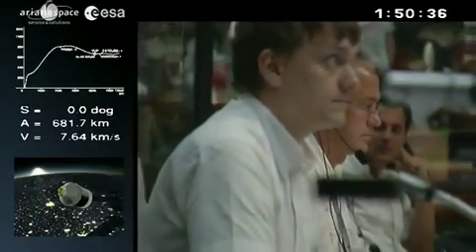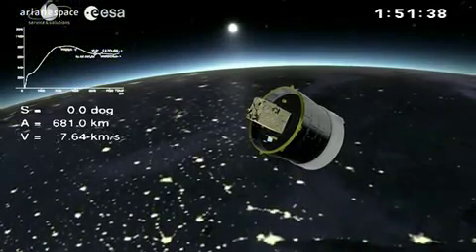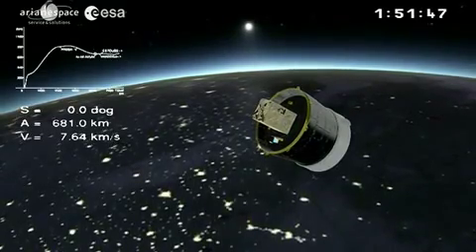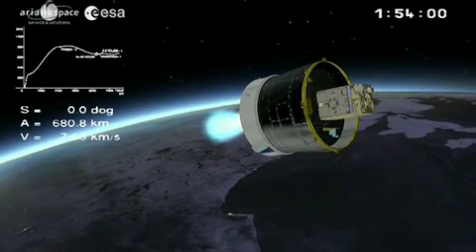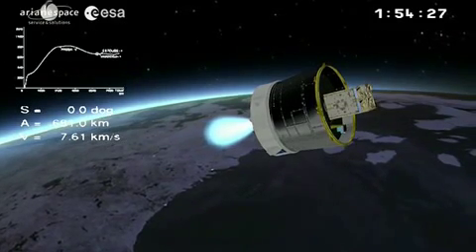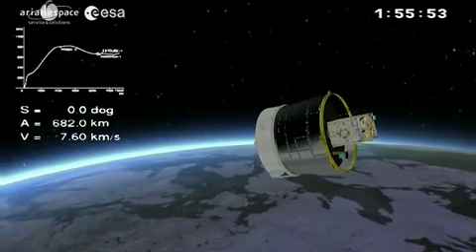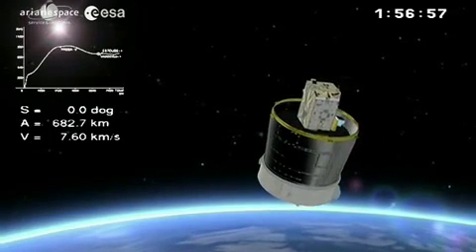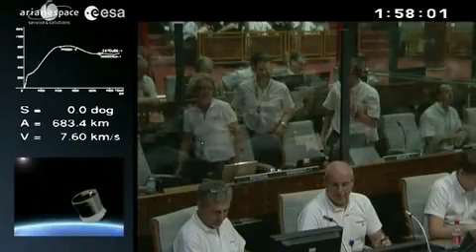Saigonnews.vn - Vệ tinh VNREDSat1 đã được phóng thành công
Vào lúc 11h 03 phút (theo giờ Hà Nội), ngày 7/5, sau hành trình bay dài 1 tiếng 57 phút tính từ thời điểm rời bệ phóng, vệ tinh VNREDSat-1 của Việt Nam đã được đầu tên lửa Vega tách thả thành công trên quỹ đạo trái đất.